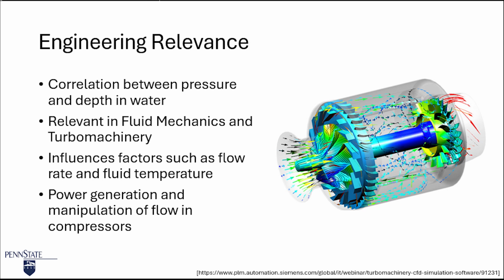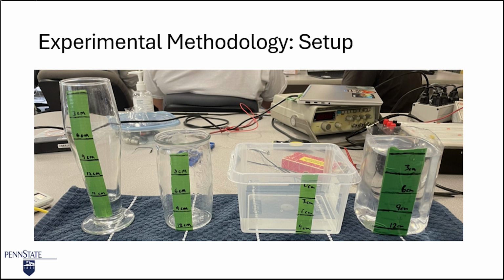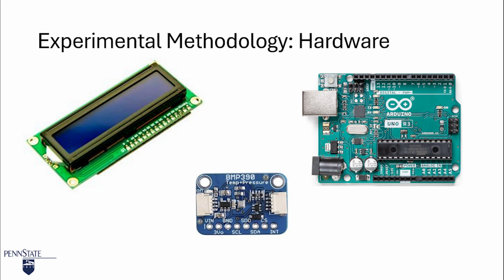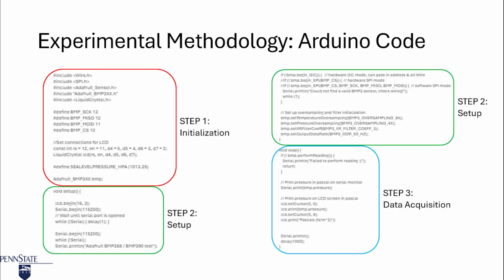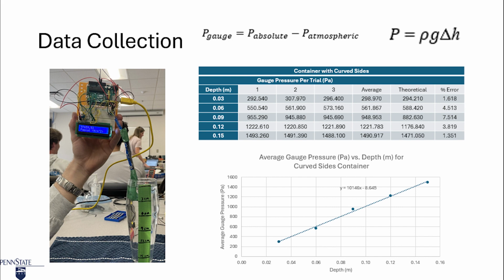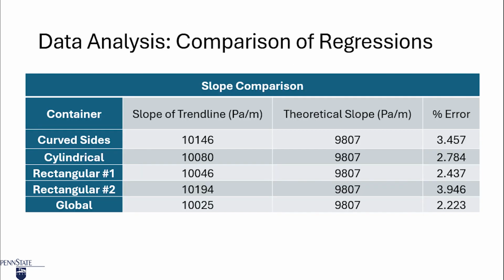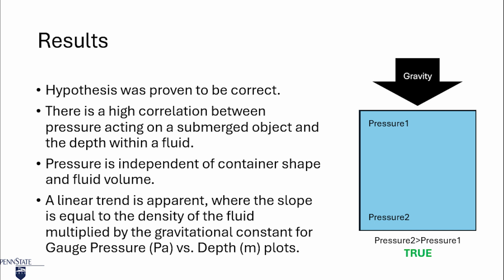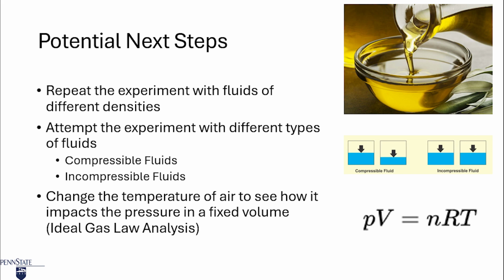ME 348 - Final Video Presentation - Team 5